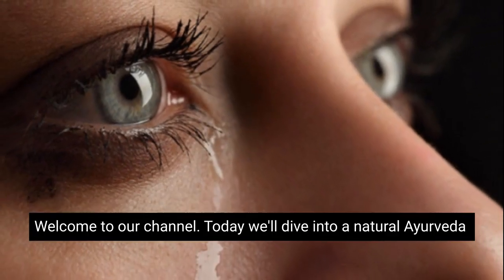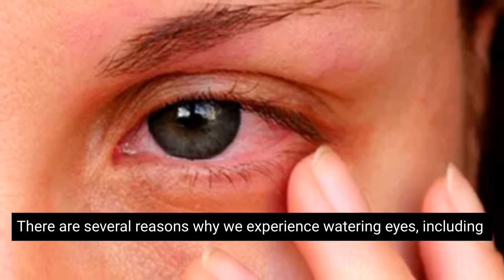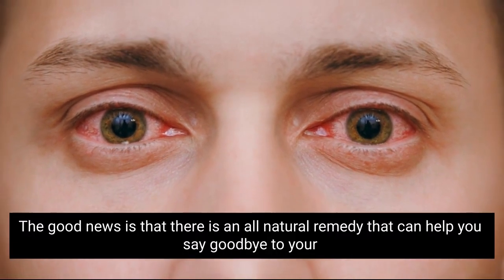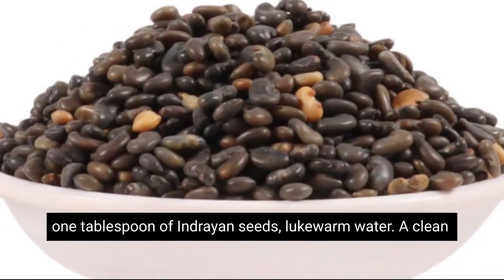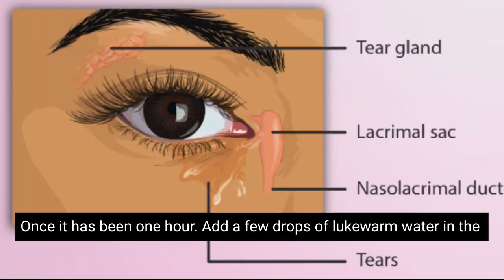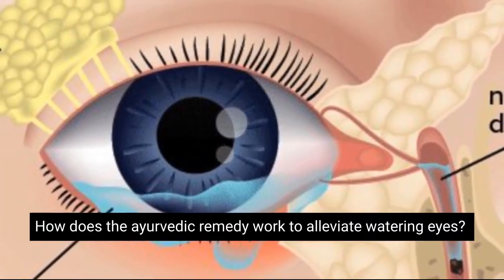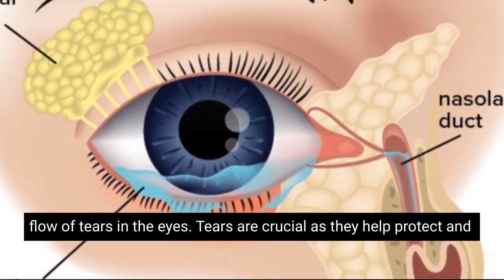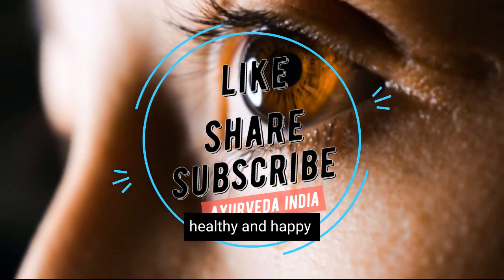Ayurvedic Treatment for Water from Eyes